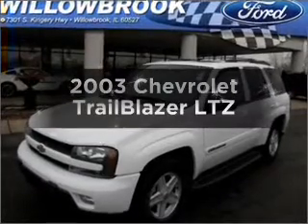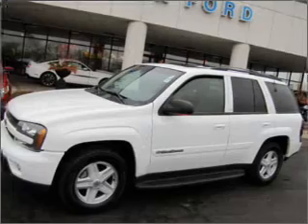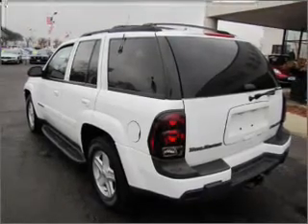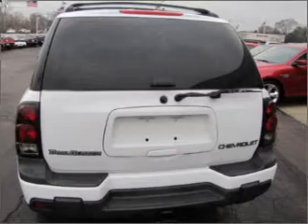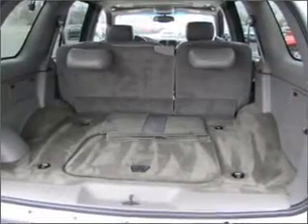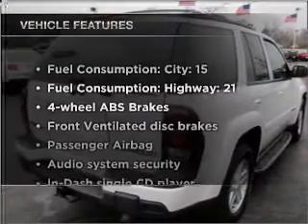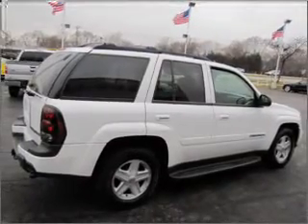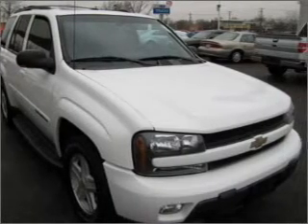2003 Chevrolet TrailBlazer - Willowbrook IL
Phone:
Year: 2003
Make: Chevrolet
Model: TrailBlazer
Trim: LTZ
Engine: 4.2 liter inline 6 cylinder 24 valve
Transmission: 4-Speed Automatic
Color: White
Mileage: 58309
Address:
7301 S. Kingery Hwy Rte 83